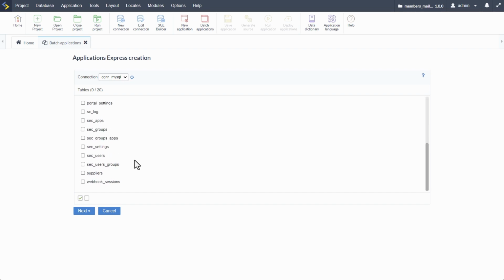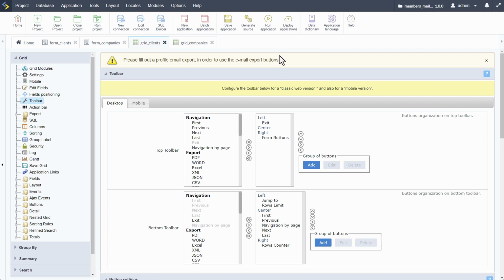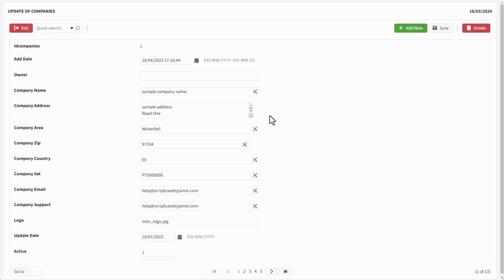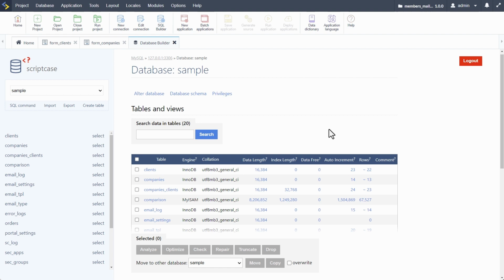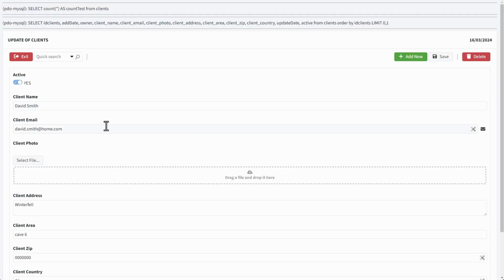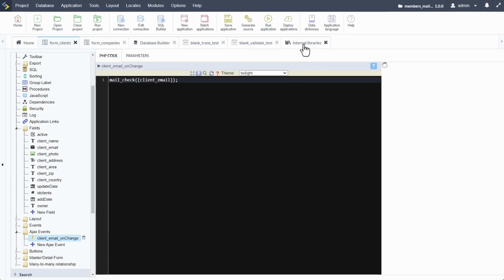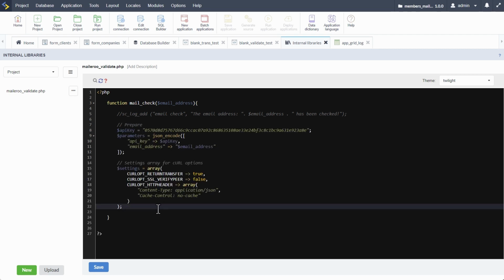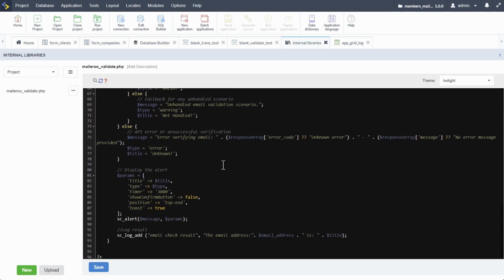Revolutionize Your Email with Maileroo Integration in Scriptcase | Scriptcase Tools Series - Part.2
🔔 Dive into the Part 2 of our Scriptcase Tools Series, where Jamie introduces Maileroo, an all-in-one email service solution designed to supercharge your Scriptcase projects. Say farewell to the complexities of SendGrid and Mailchimp, and embrace the simplicity and power of Maileroo. 🔔

Hello, Scriptcase enthusiasts and fellow developers!
It's Jamie here, and today, we're exploring how to seamlessly integrate Maileroo into your Scriptcase projects, transforming your email transaction system. With Maileroo, managing emails, notifications, and alerts becomes a breeze, directly from your Scriptcase environment.
Whether it's for new user alerts, login attempts, or any other notification, Maileroo has got you covered.

💼 In this video, you'll learn:

An overview of Maileroo and its standout features compared to other email service providers.
Step-by-step guidance on integrating Maileroo with your Scriptcase projects for efficient email handling.
Exclusive access to my special link and code for free months of Maileroo service, benefiting both your platforms and our channel.
By the end of this episode, you'll be equipped with the knowledge to implement a robust email transaction system in your Scriptcase projects, enhancing communication and user experience without the hefty fees.

👥 Our Scriptcase Tools Series is dedicated to introducing you to powerful tools and services that can elevate your Scriptcase projects.

Join our newsletter to stay updated with the latest in Scriptcase!

Thank you for tuning into another episode of our Scriptcase Tools Series. With Maileroo integration, you're now ready to streamline your email systems, ensuring efficient and effective communication within your applications. Don't forget to use my special link and code for free months of Mailuru service, and let's take your Scriptcase projects to the next level together!